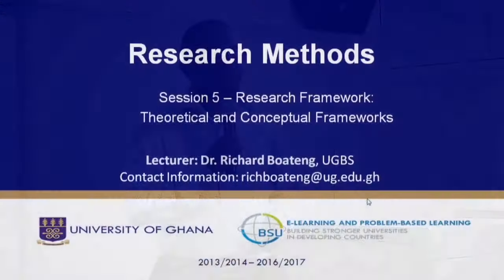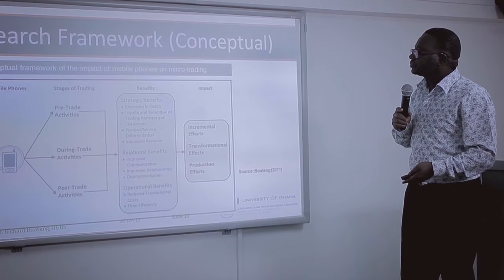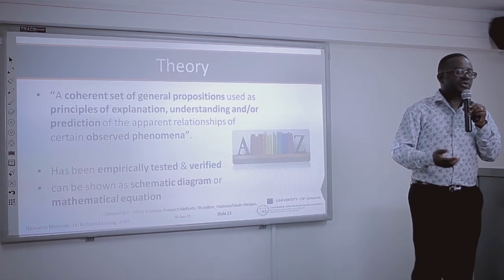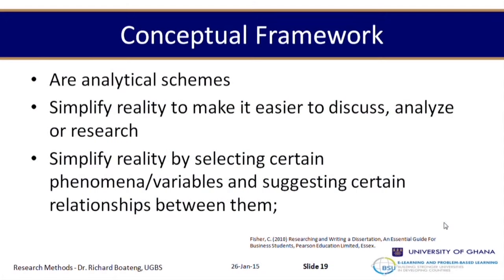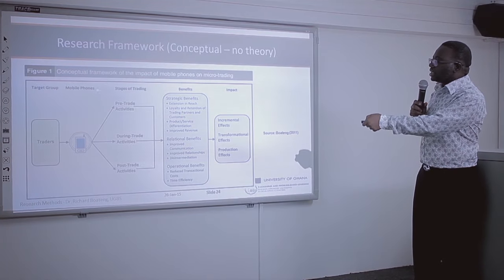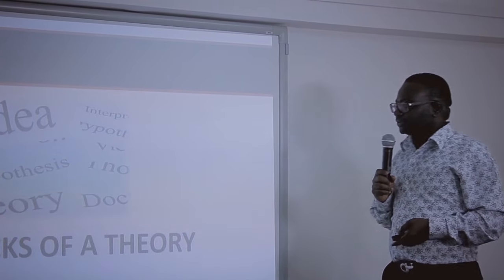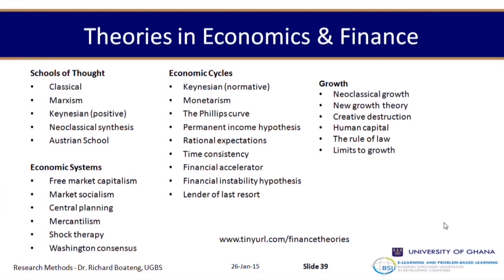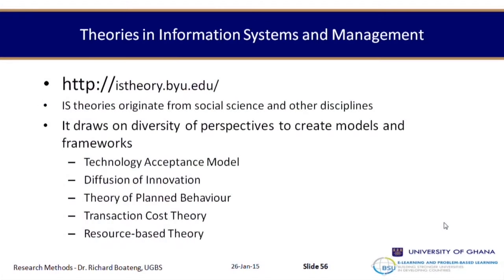Research Methods S5 - Research Framework